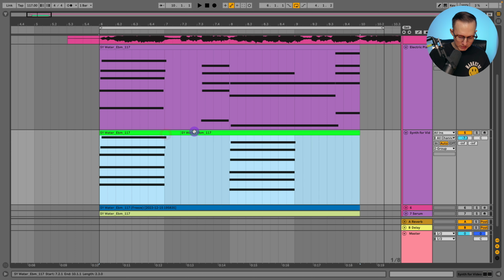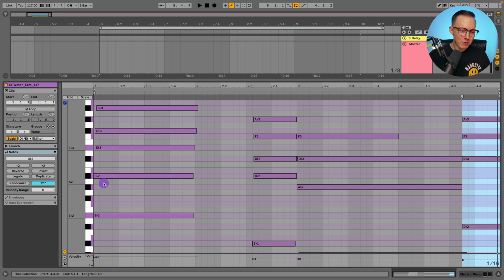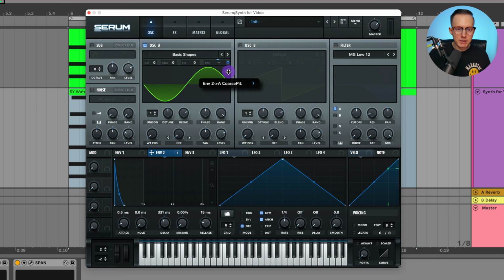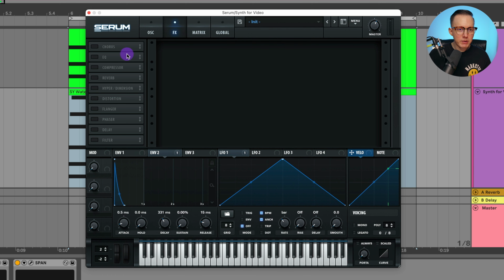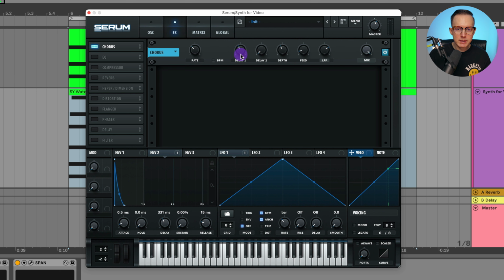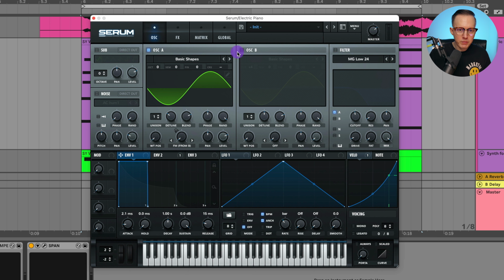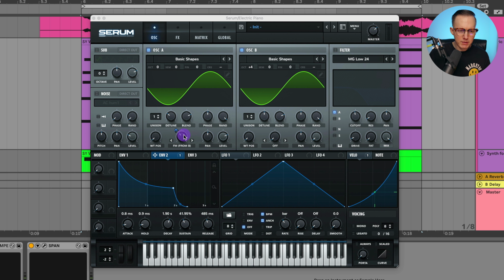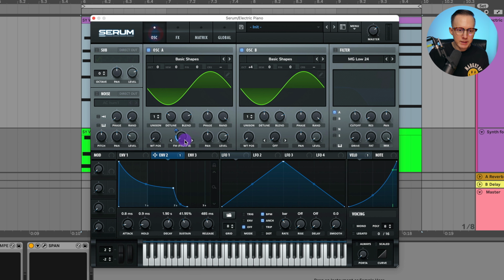How to Make Tyla "Water" Synths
00:00 Intro
00:30 Playing the sounds
01:01 Chord MIDI
02:33 First Synth
05:51 Second Synth